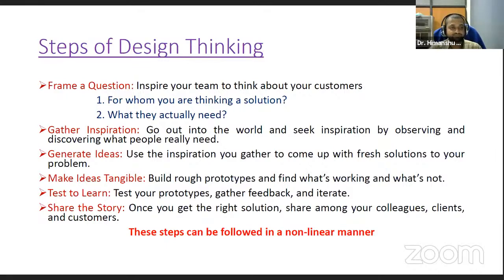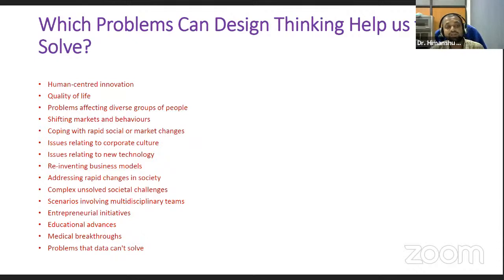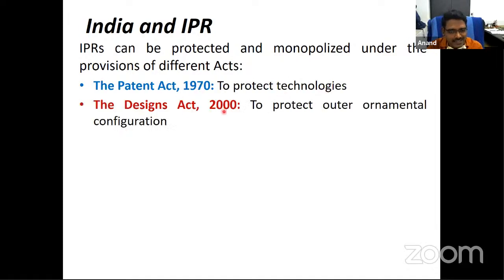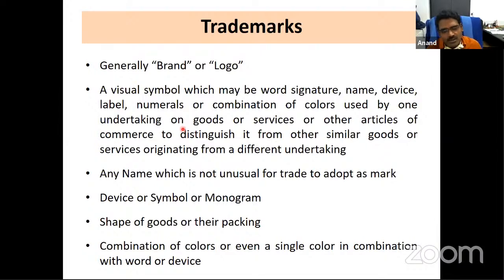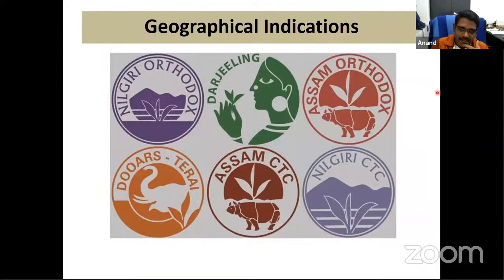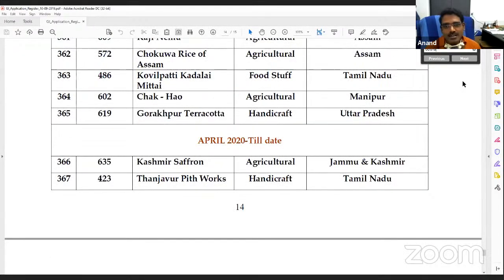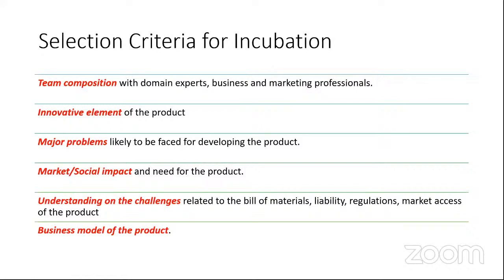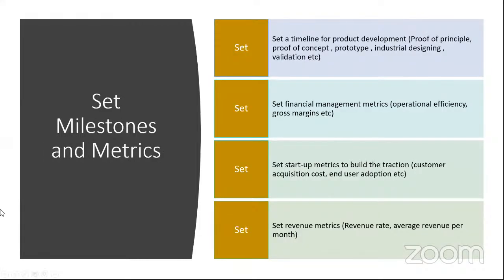Margdarshan 1.0 - Orientation Session by Institute Innovation Ambassadors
Naresh Vashisht Centre for Tinkering and Innovation brings to you Margdarshan 1.0, an Orientation Session by the Innovation Ambassadors of the institute. The event aims at making both the students and the faculty of the institute, aware of how to promote an innovative culture and the importance of a creative mindset.